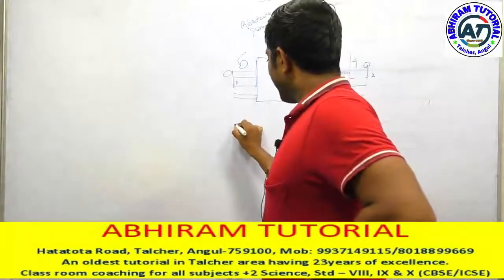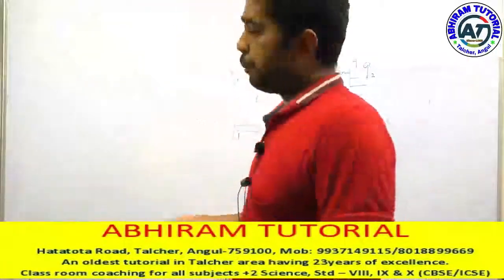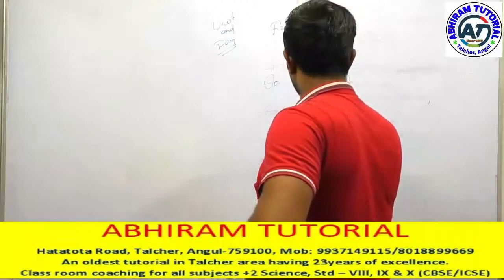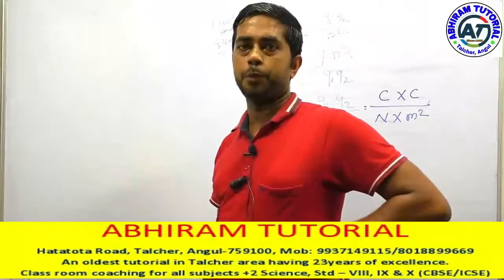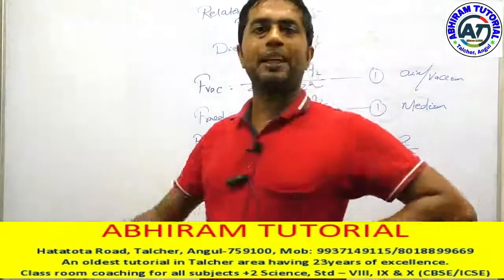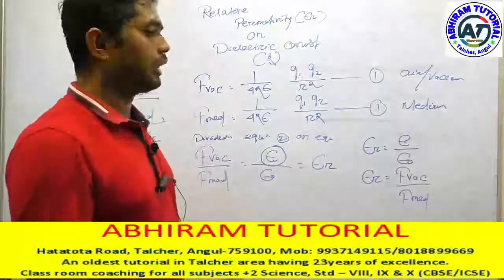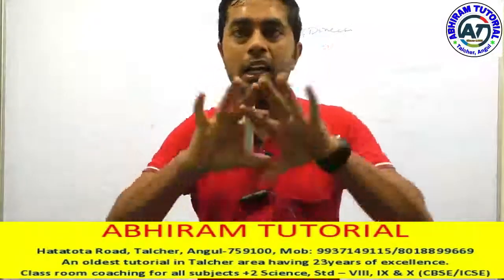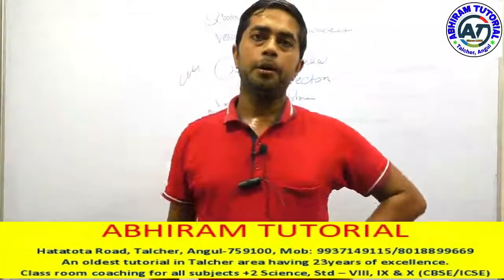Second year physics Manas sir part 2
Video from ABHIRAM  MANAGEMENT COLLEGE